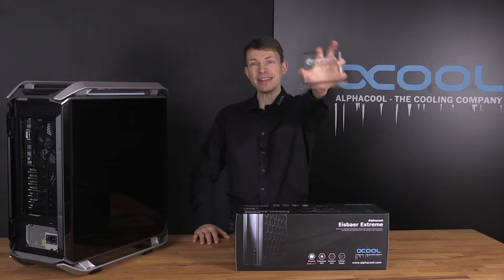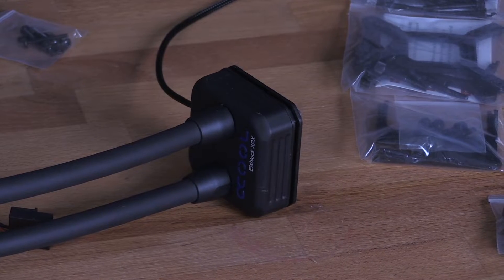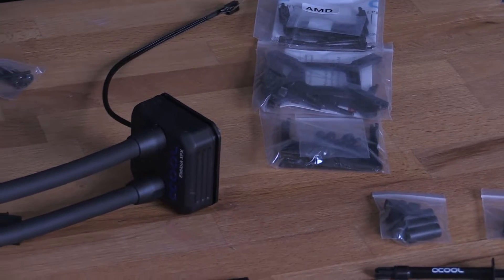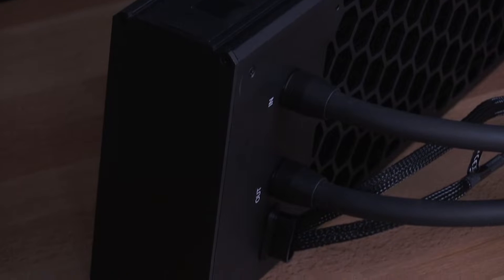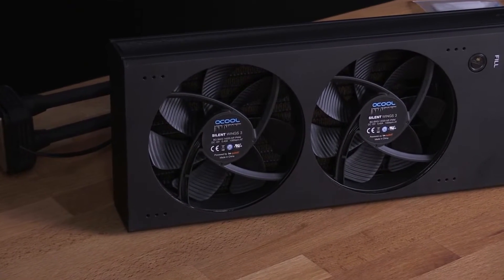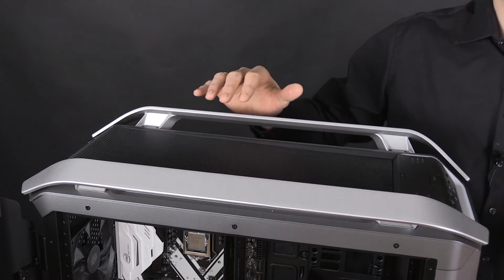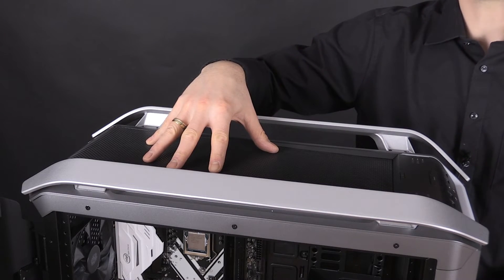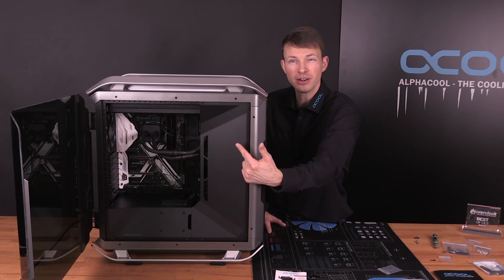Alphacool HowTo: Details and installation of the Eisbaer Extreme